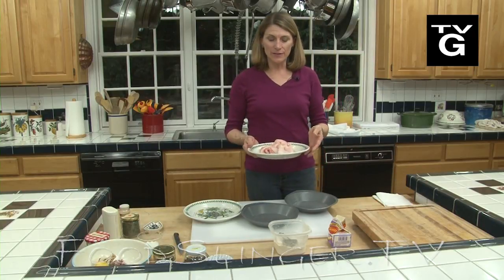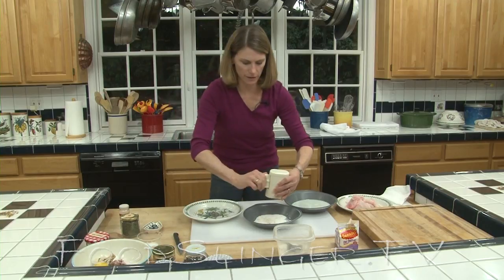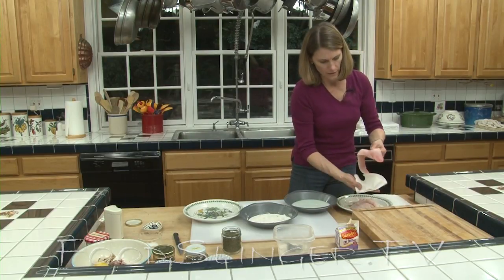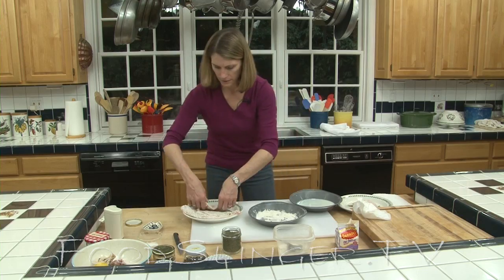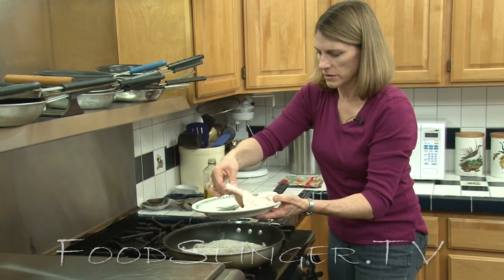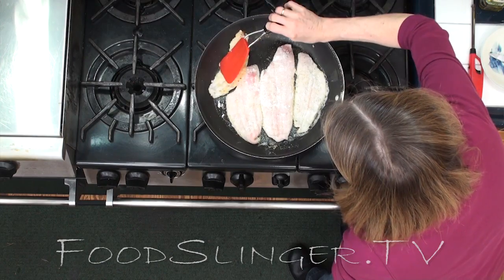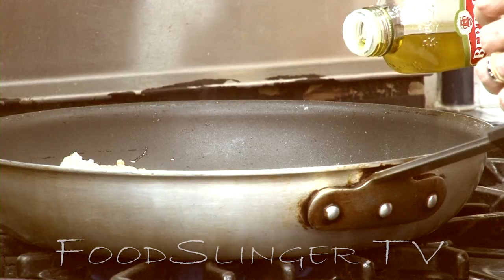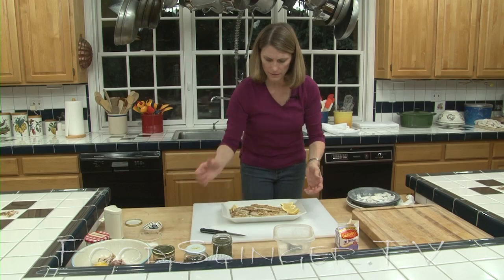Filet of Sole Meuniere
Filet of Sole, aka Sole Meuniere. This will turn your kids into fish lovers, I promise.